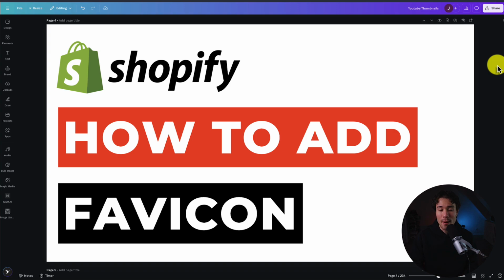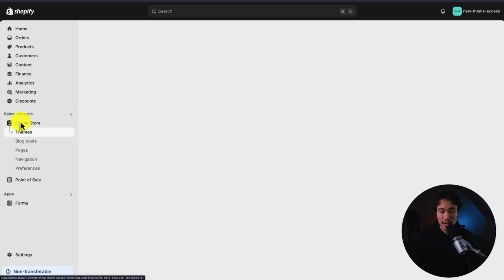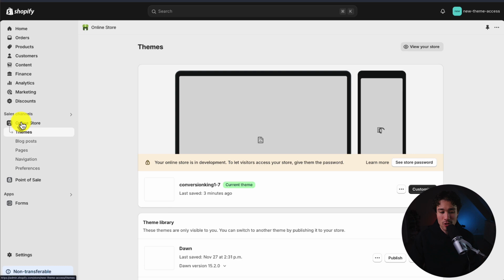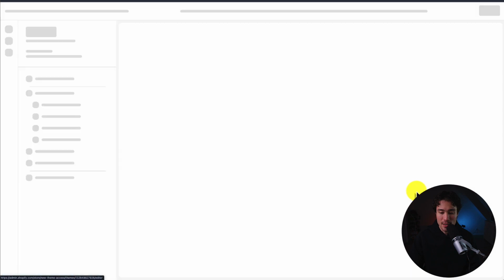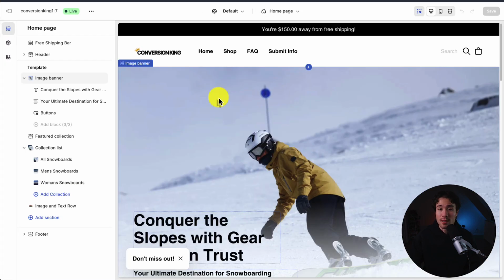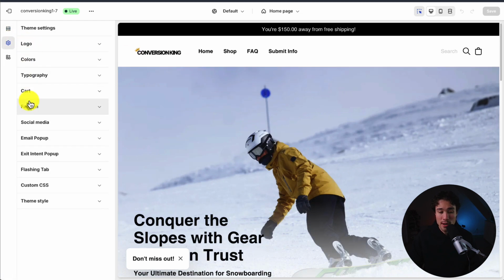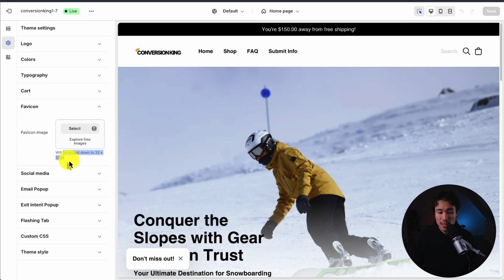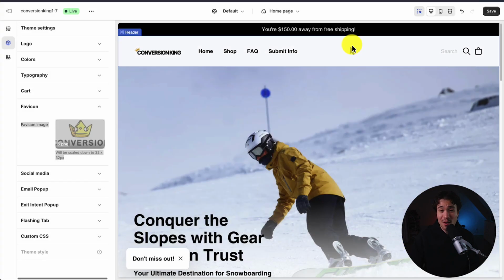How to Add Favicon on Shopify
COPYWRITING ROBOT
Welcome to Ecom Masterclass! In today’s video, we’ll walk you through the simple process of adding a favicon to your Shopify store. A favicon is the small icon that appears in your browser tab, and it’s an essential part of branding your online store for better recognition and a more professional appearance.

In this video, you’ll learn:
 • How to upload and customize your favicon in Shopify.
 • Where to find the settings to add your favicon easily.
 • Best practices for designing a favicon that matches your store’s branding.

By the end of this tutorial, your Shopify store will look more polished and professional, helping you stand out to your customers.